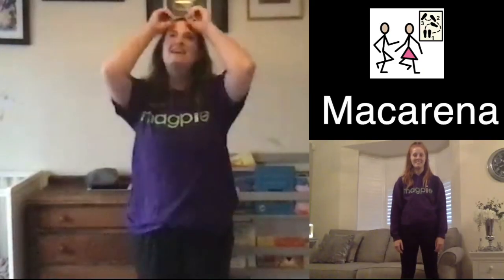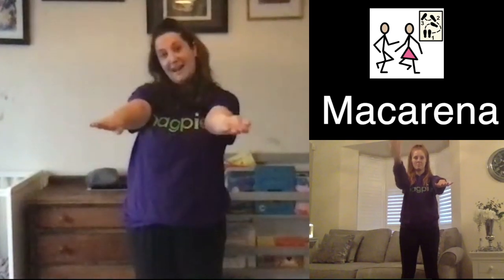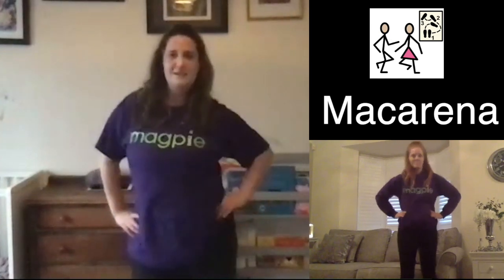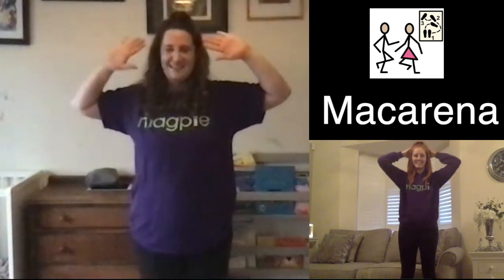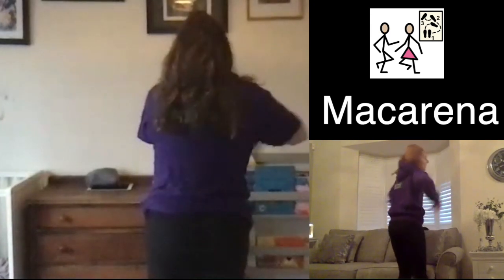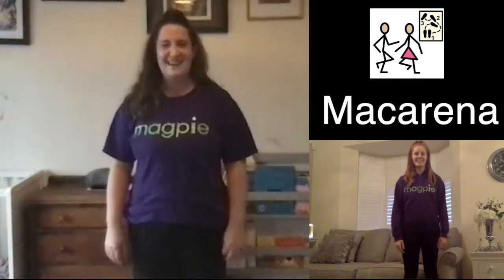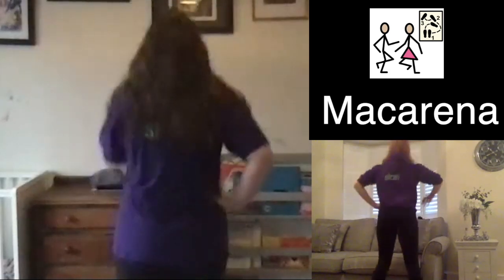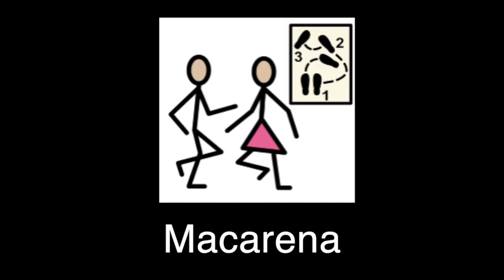Learn the Macarena - Magpie Dance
Learn Macarena with Annie, Hazel and Dave ready for Magpie Dance's online performance party!

Magpie Dance is one of the UK’s leading dance charities for people with learning disabilities. Through dance, our participants gain life, social and communication skills with added health and wellbeing benefits. We also deliver professional training for education, dance, health and business clients, and we work with the NHS to provide in-patient work for people with dementia and learning disabilities.